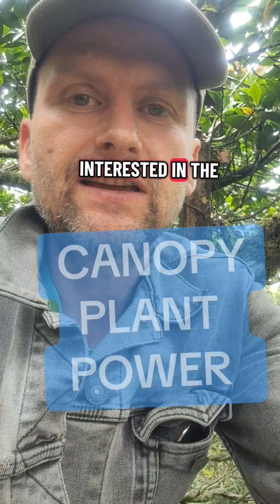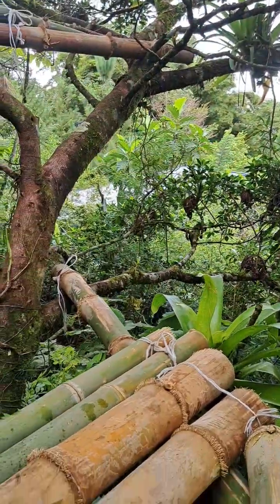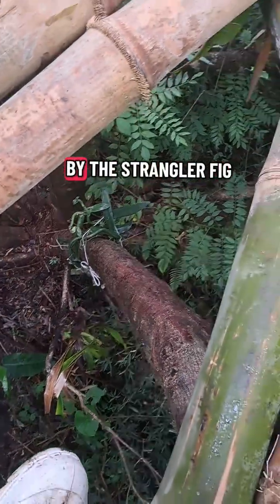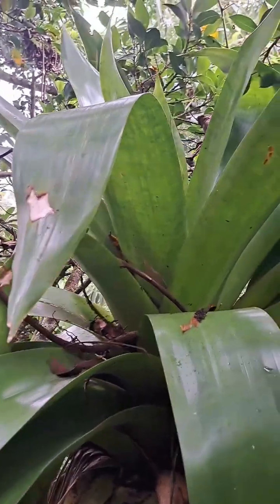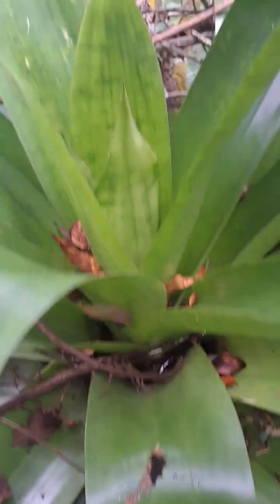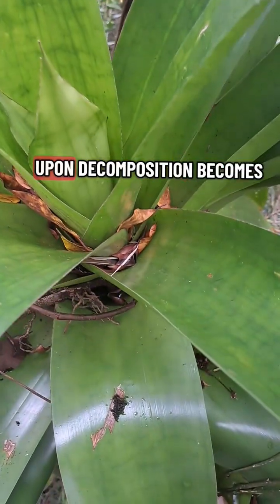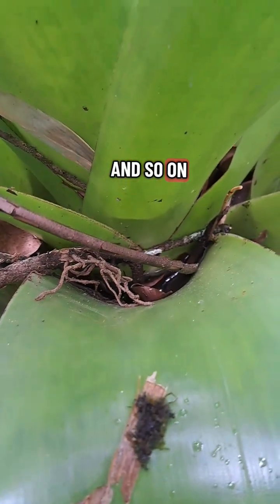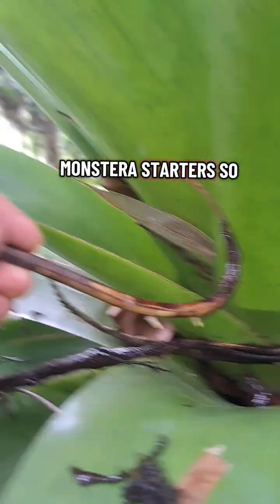Surviving Canopy Treatment | Costa Rica Nature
🌿 Epiphytes — the canopy’s self-made dwellers

1. The non-parasites of the sky
Epiphytes cling to branches high above the forest floor, but they never steal from their hosts. Their roots serve only to anchor — not to tap into the tree’s veins. They live entirely off rain, mist, and falling dust.

2. Living tanks, full of life
Many bromeliads — the pineapple family — form leaf cups that collect rainwater. Some hold up to two gallons, turning into sky-pools that shelter entire micro-worlds: mosquito larvae, snails, frogs, even small birds stopping for a drink. The plant then feeds on the nutrients left behind.

3. Masters of water magic
To survive without soil, they’ve evolved genius tricks — spongy roots that soak and seal, leaves covered in tiny scales that drink from the air, and night-time photosynthesis to save water.